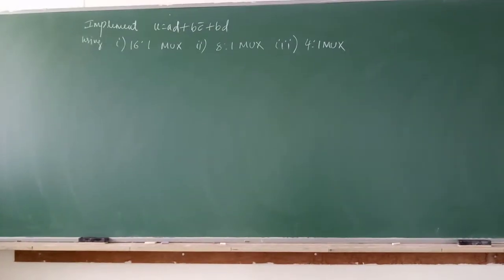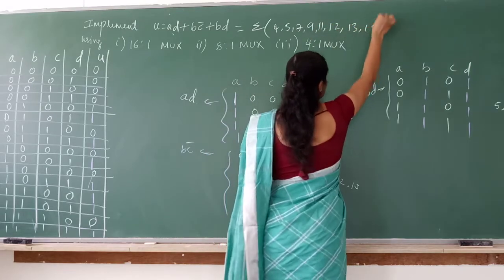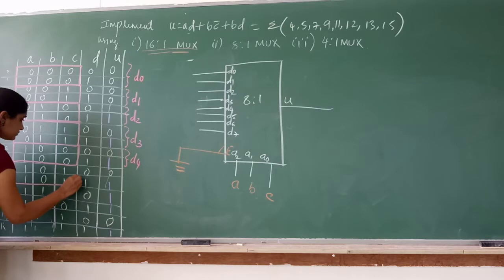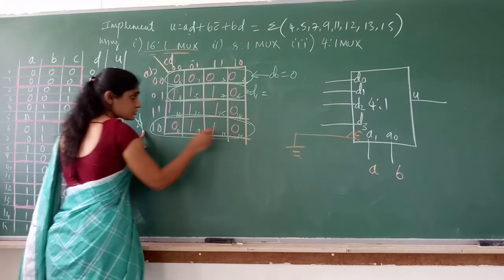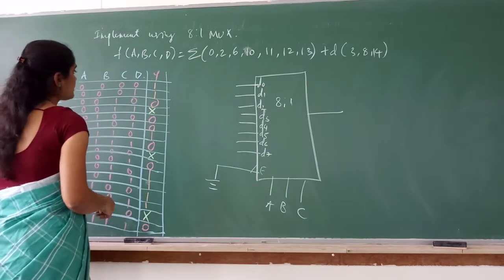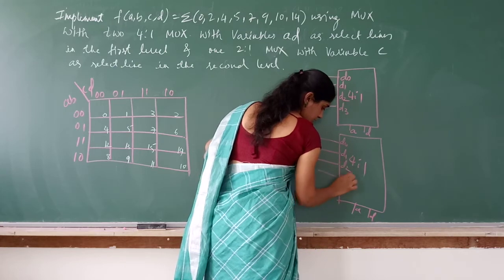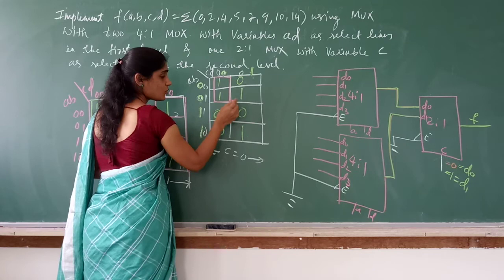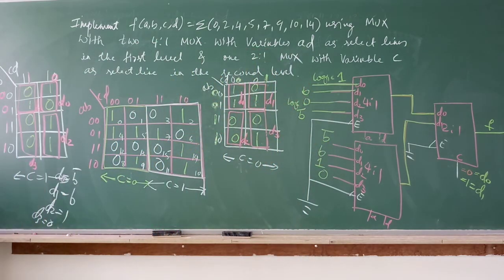Module2_DSD_class14_MUX as boolean function generators